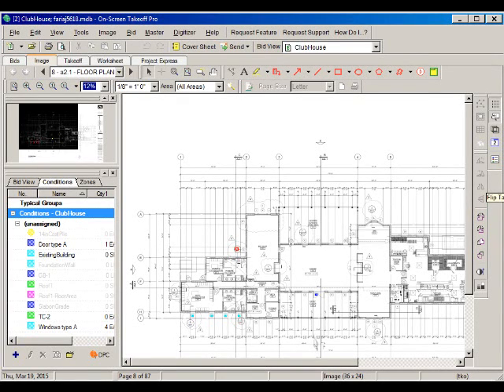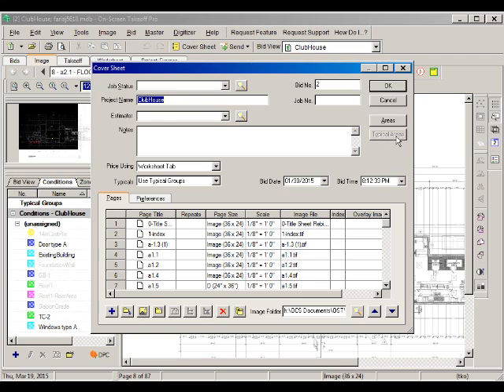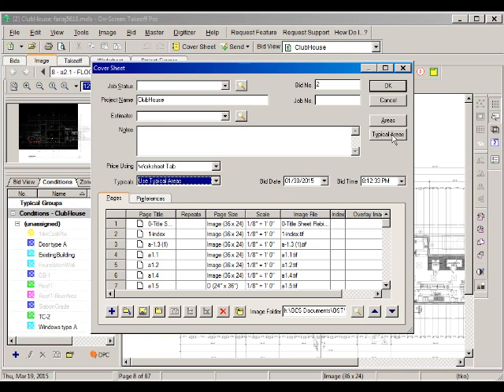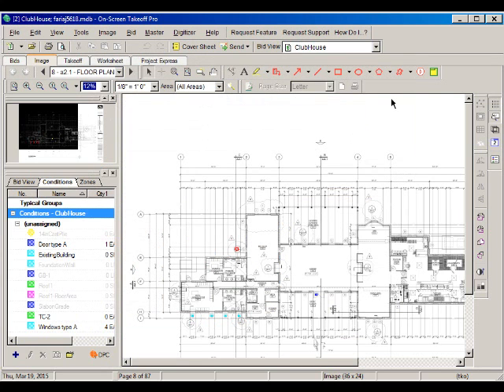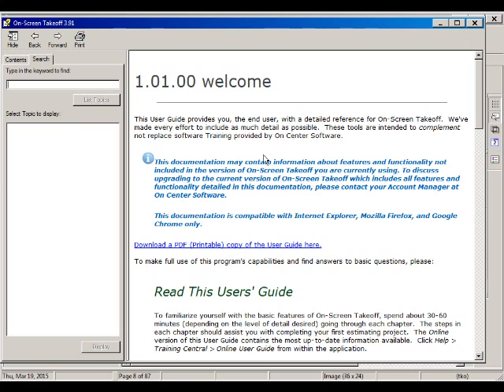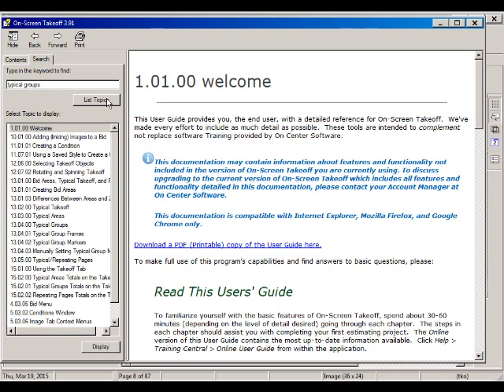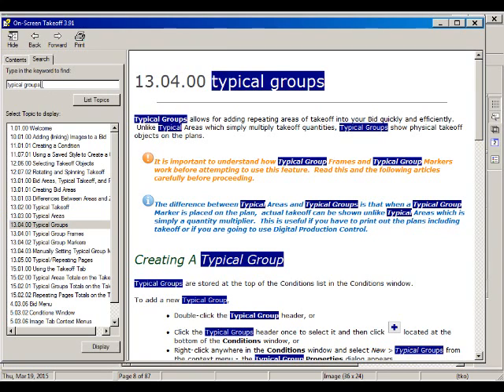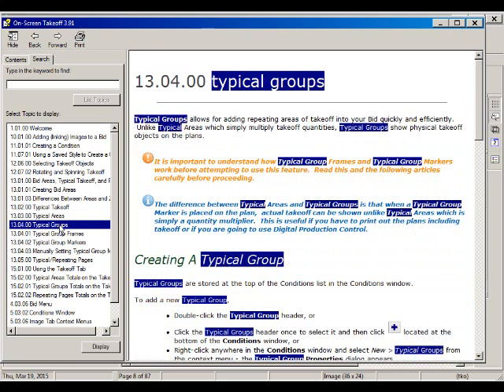Before Using Typical Areas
You need to perform this step before using typical areas in OST